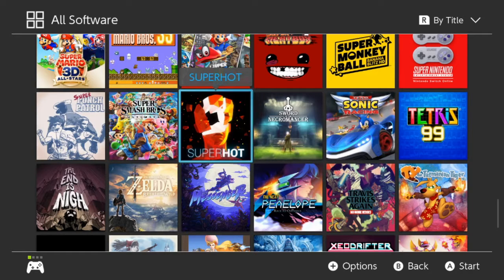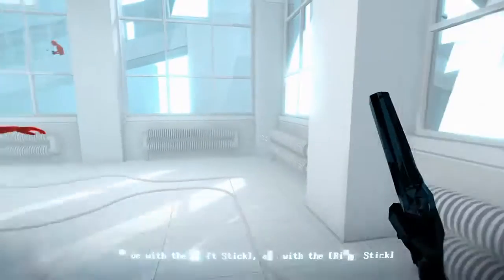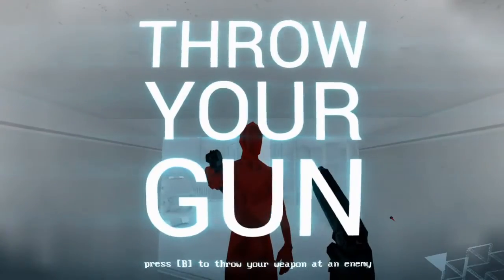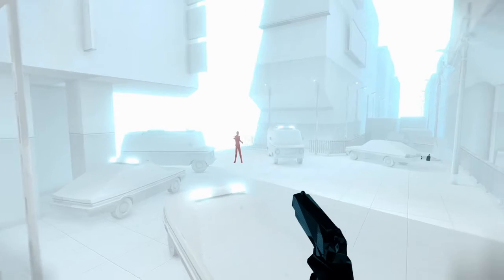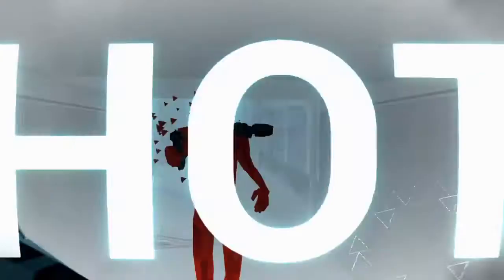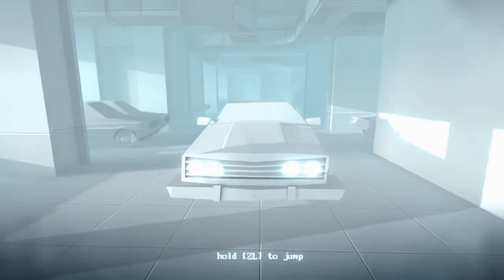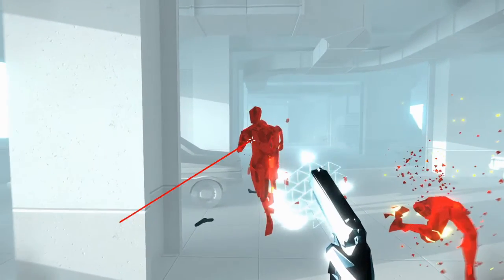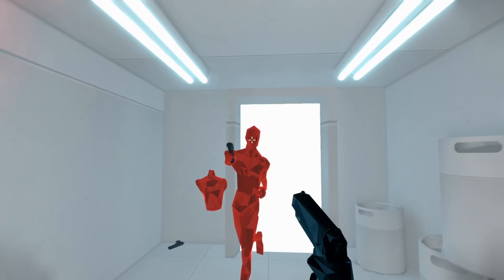Cyber Plays: Super HOT - Part 1 Pop Pop Glassmen will drop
Episode 1: Super Hot.EXE Loading